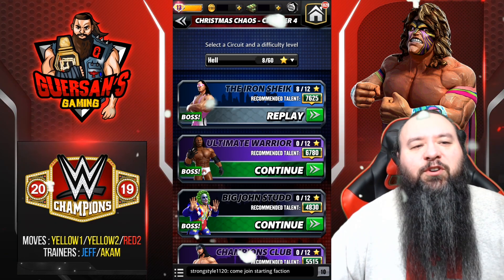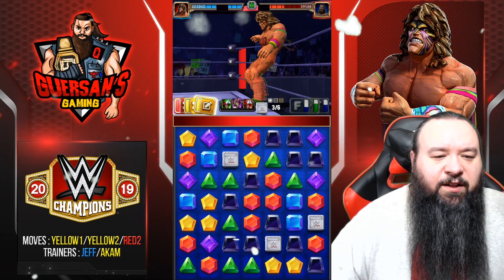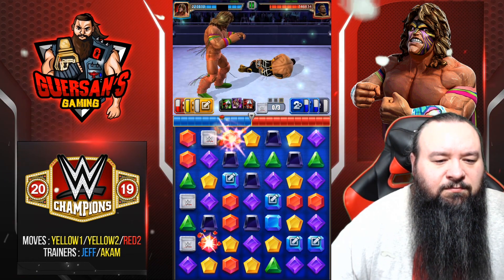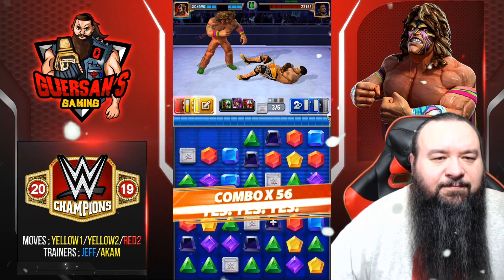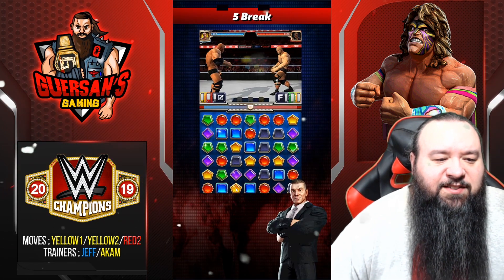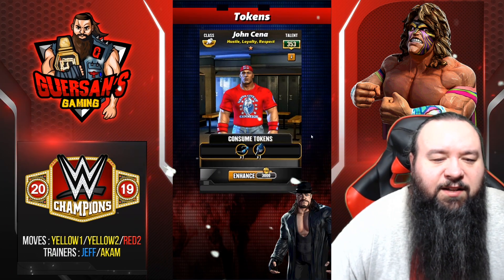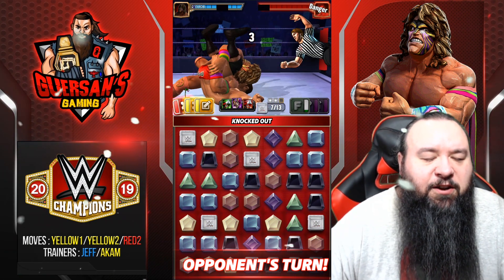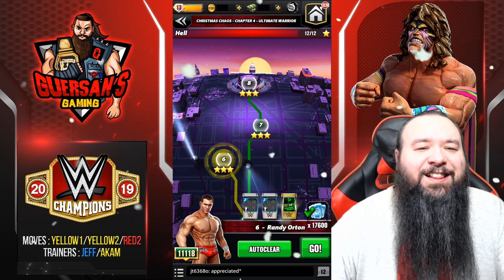Ultimate Warrior 4SB Gameplay 😈 / Christmas Chaos Warrior Tour - Hell - WWE Champions